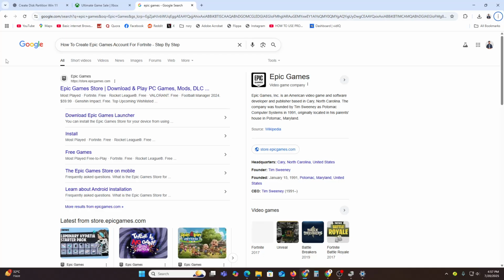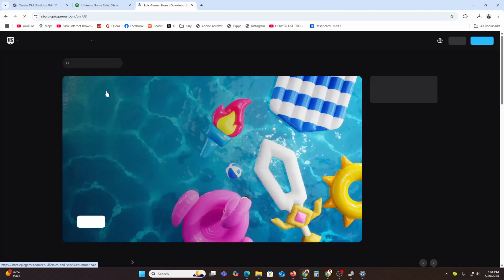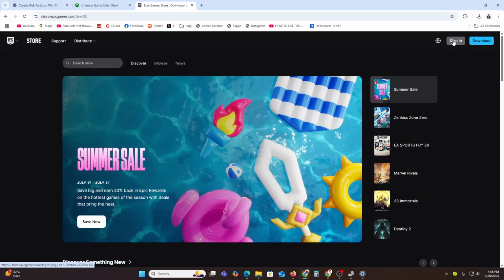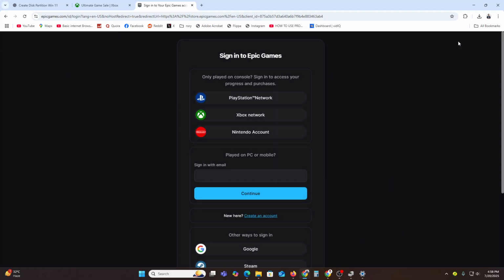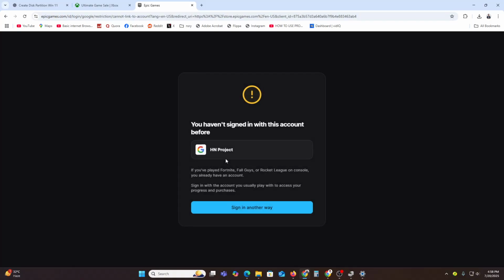How To Create Epic Games Account For Fortnite 2025 (Step By Step)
How To Create Epic Games Account For Fortnite
In this video, learn how to create an Epic Games account for Fortnite step by step. We cover everything from signing up, verifying your email, and setting up your profile to start playing Fortnite. Related keywords include Epic Games signup, Fortnite account setup, and gaming account creation.